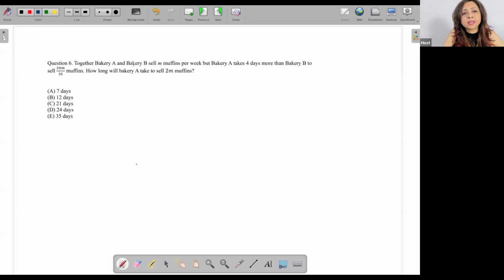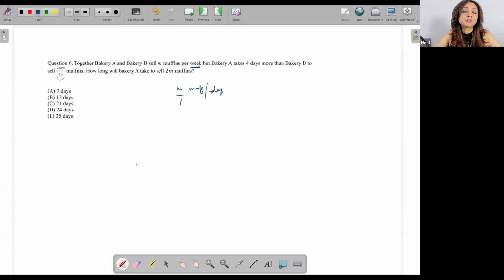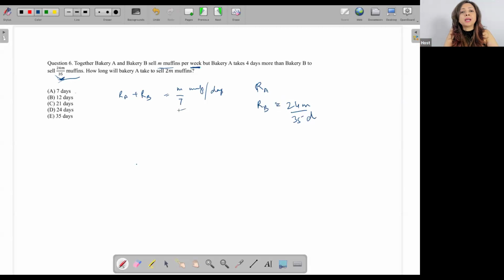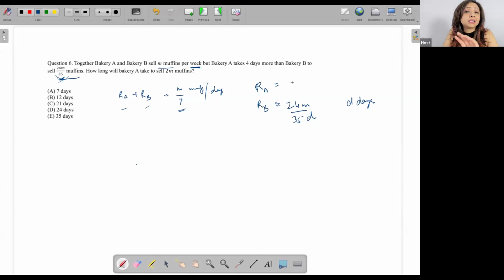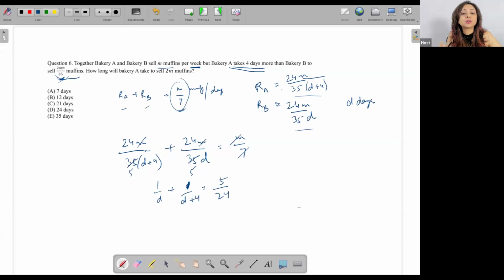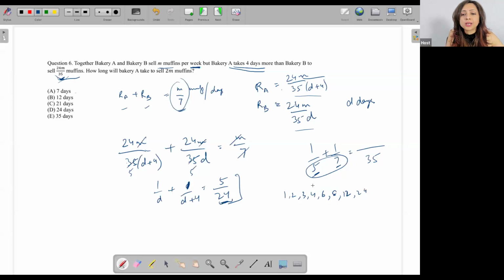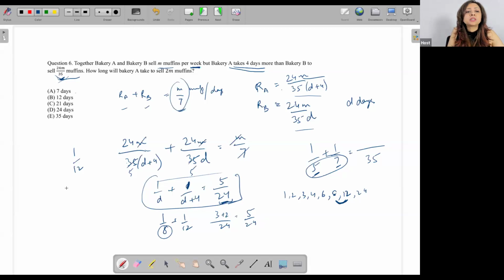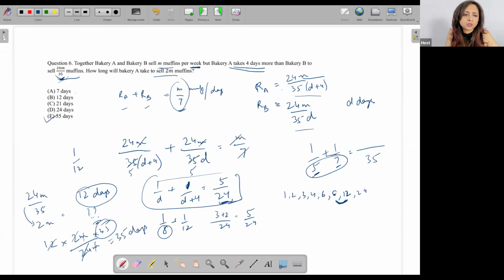GMAT Work Rate Problem - Selling Muffins - Arithmetic Test Hard ANA PREP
The question is from our own ANA PREP's Arithmetic Test - Hard. If you are  a subscriber and would like to take the test in timed conditions, skip this video and check out the webinar recording after the test.